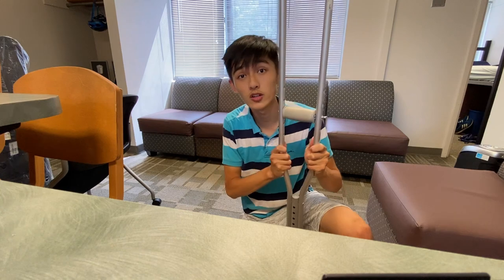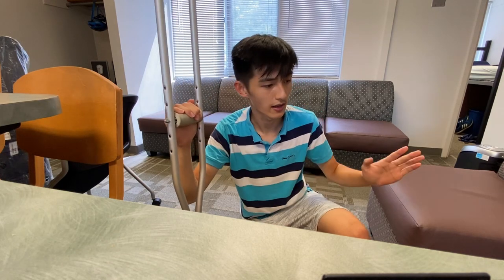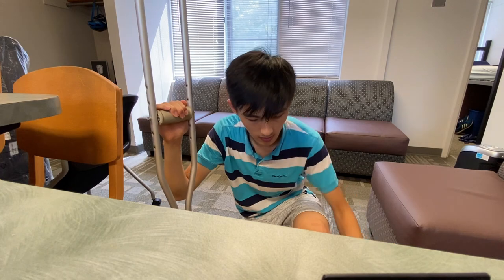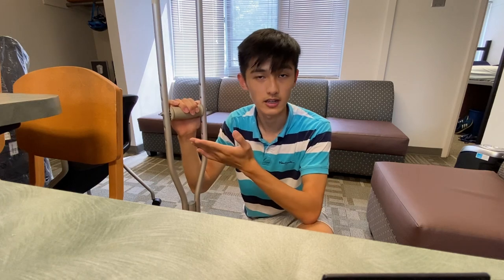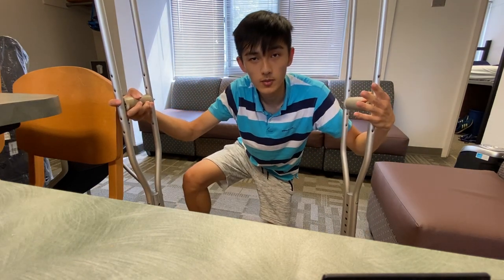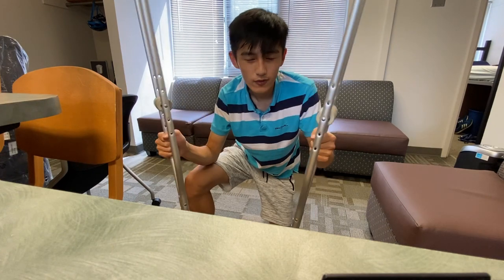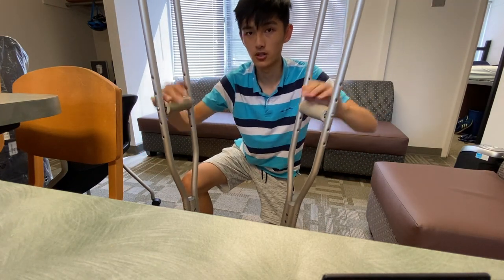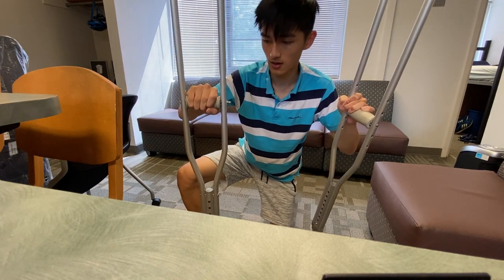using crutches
2nd week of my 2nd year at university.

Sprained ankle :(